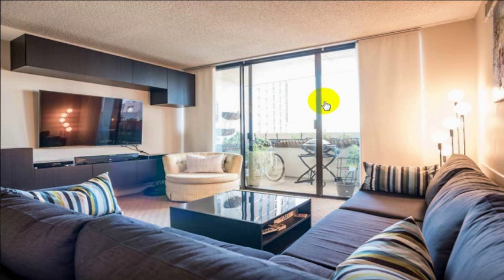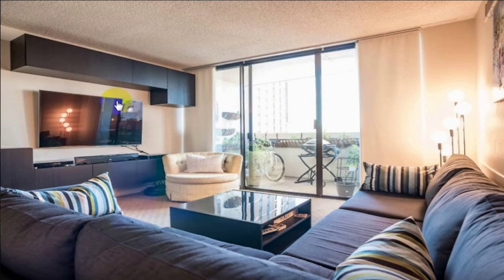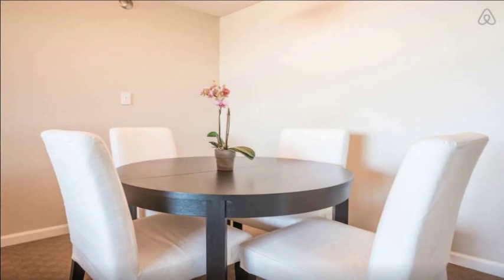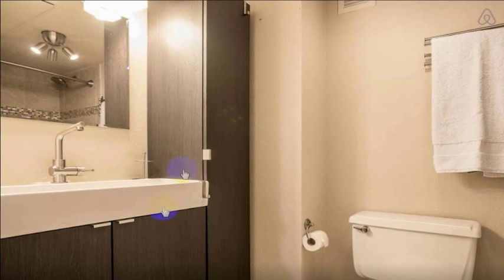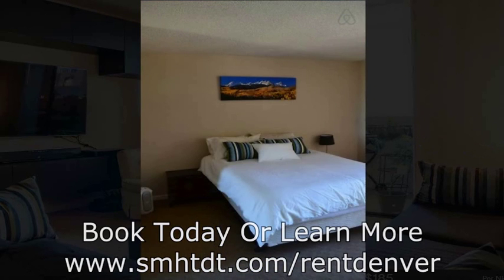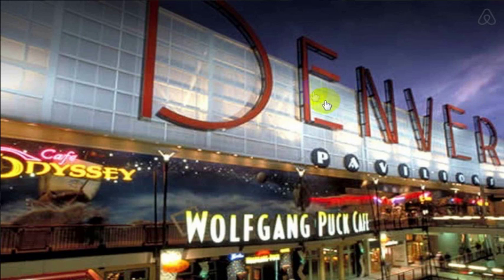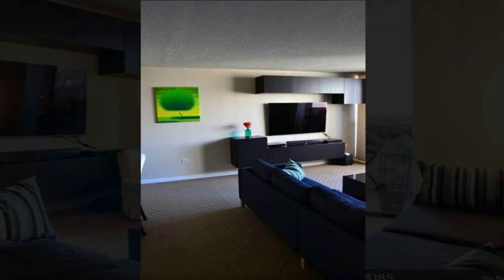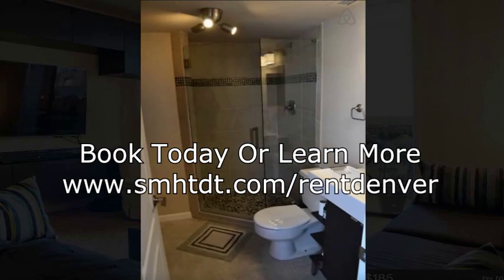Vacation Rental: Denver, Colorado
Denver's most perfect Vacation Rental.  Easy access to everything.